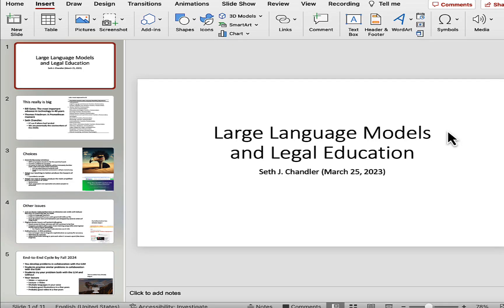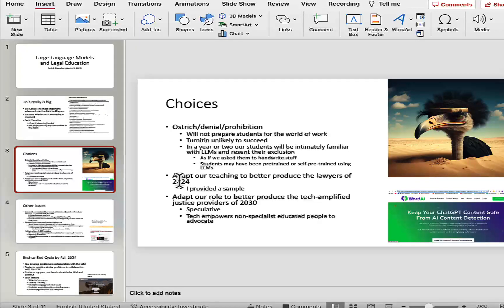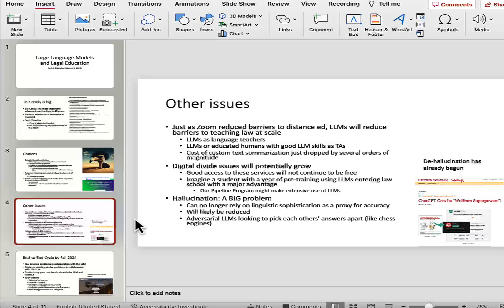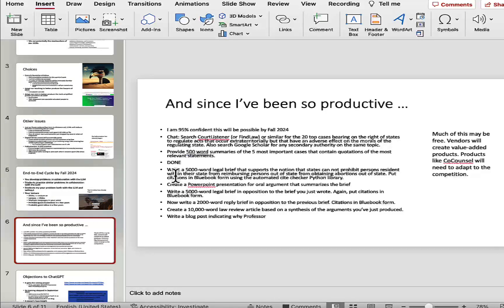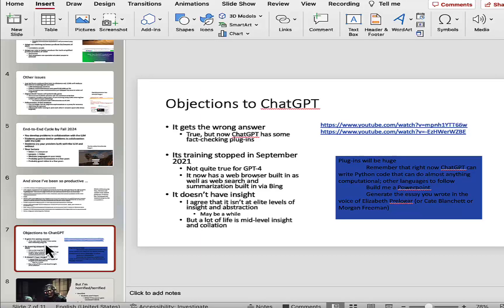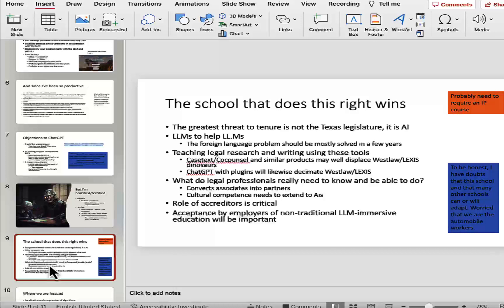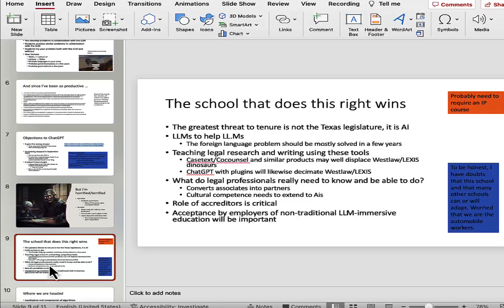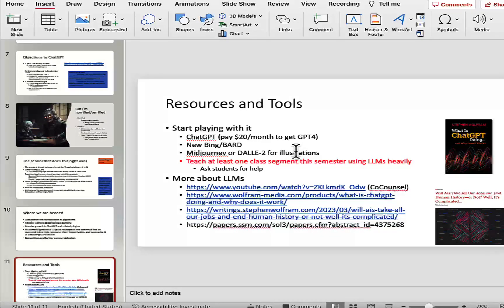Large Language Models and Law Teaching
A talk written on March 23, 2023 and intended for the faculty of my law school, The University of Houston Law Center, on the potential of Large Language Models in legal education. It speaks to what is possible as well as whether/how law faculty should be horrified/terrified of what is coming. I focus on ChatGPT as well as recent plugins that greatly enhance its capabilities and reduce the danger of hallucination. I end with recommendations on how faculty can learn more about large language models.

If you have only 12 minutes to spare, watch to 9:50 and then skip to 17:20. But, really, you should watch the whole thing :)

I also commend a related video here in which I demonstrate how to use ChatGPT in preparing for a class.